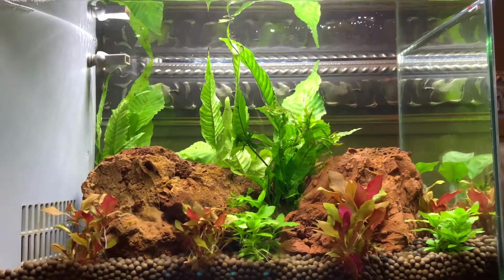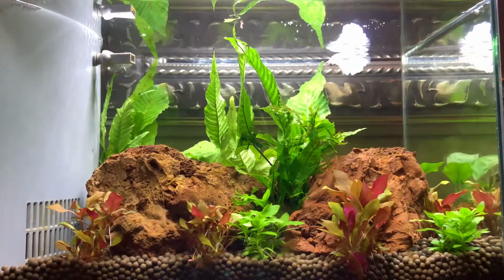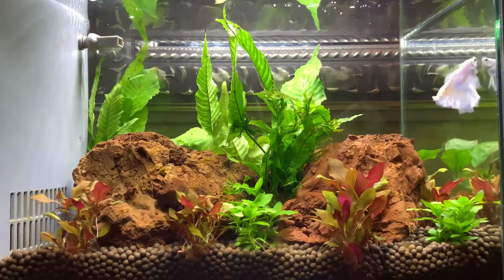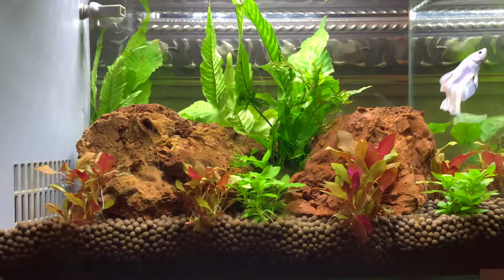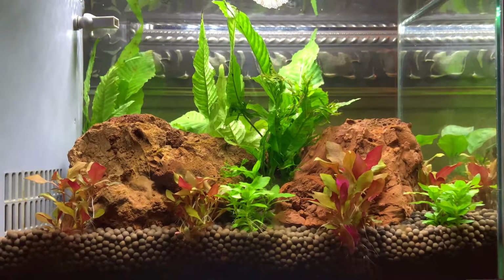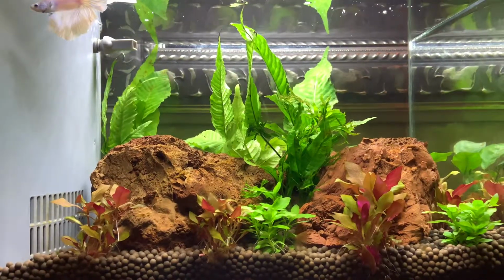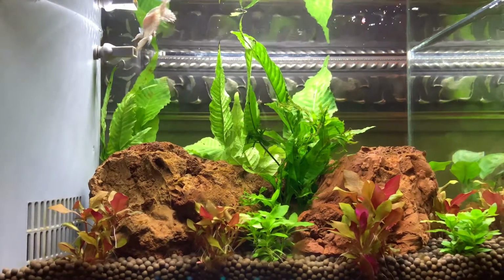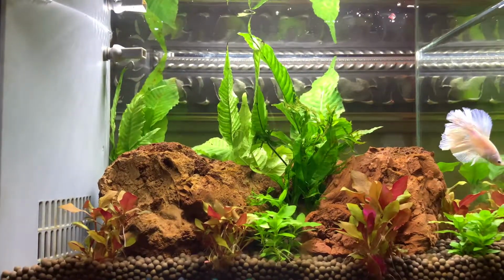TOP FIN RETREAT 5 Gallon Tank (Is This A Good Breeder Tank?)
Talking about the pros and cons of breeding in both a community tank or a solo tank? What you really need to think about before you dive into this sometimes complicated hobby of breeding fish!